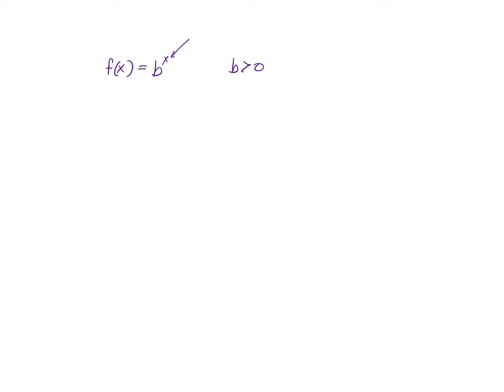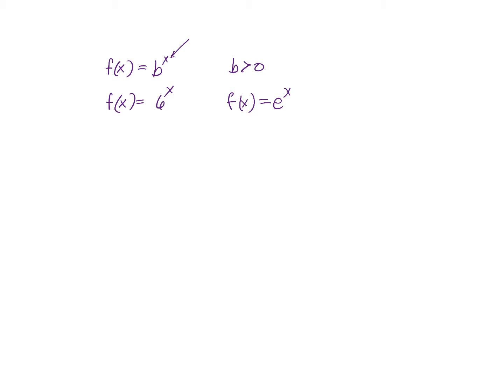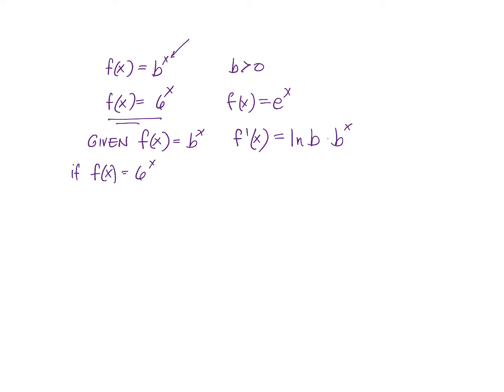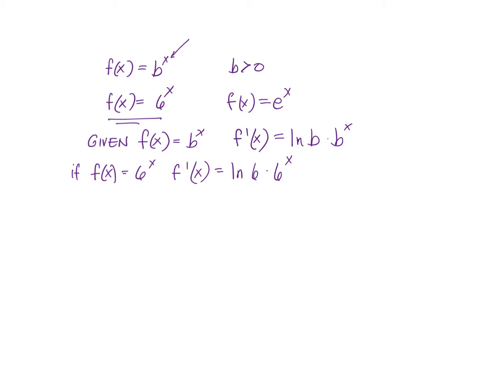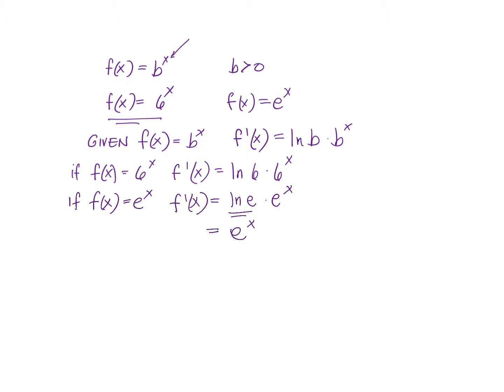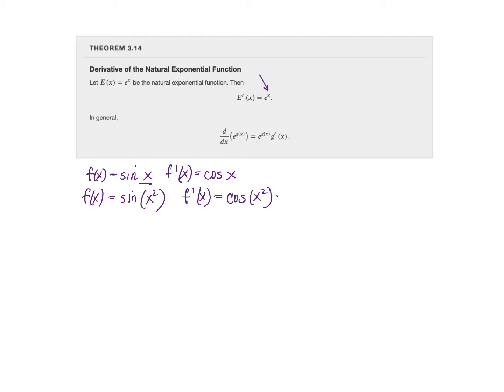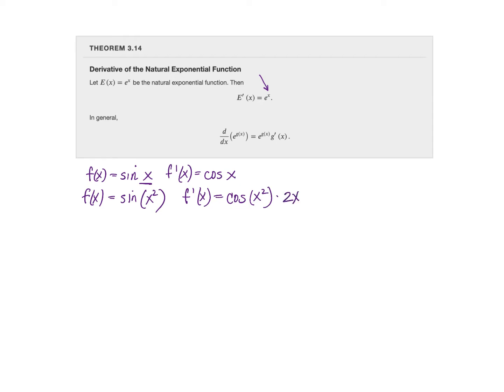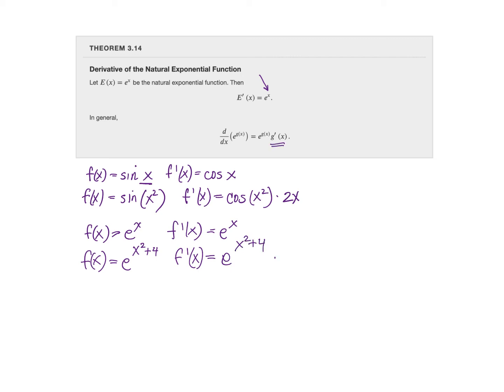Derivatives of Exponential Functions